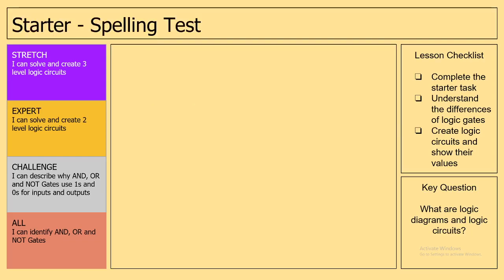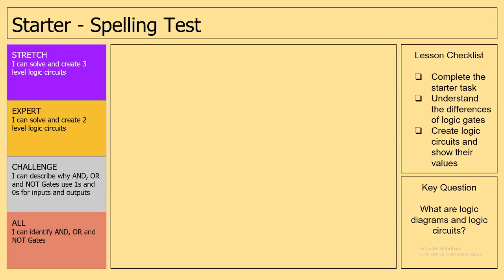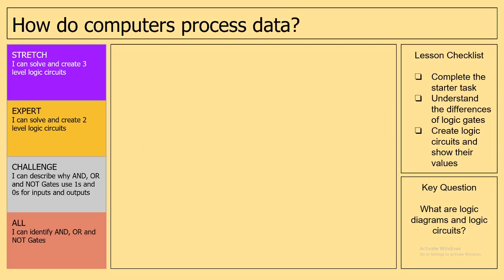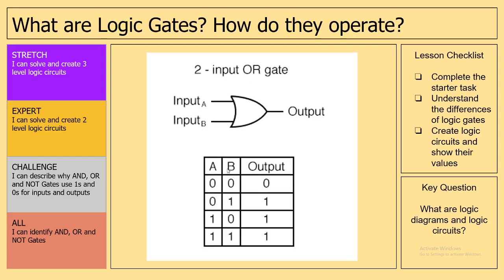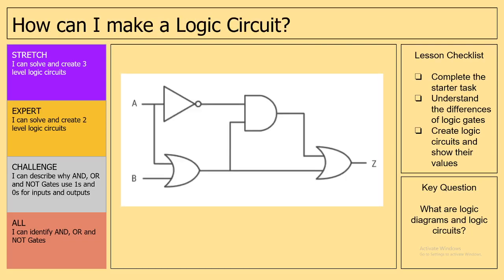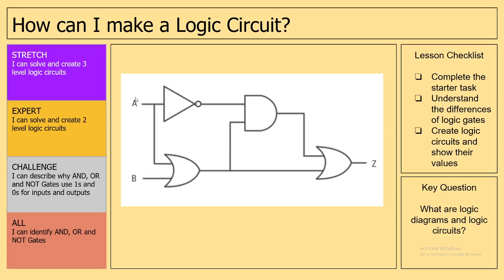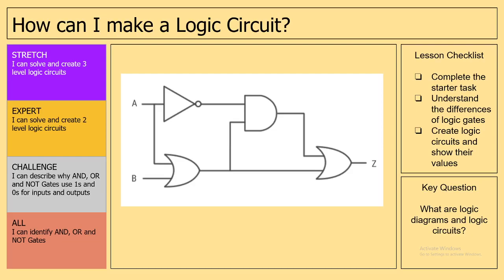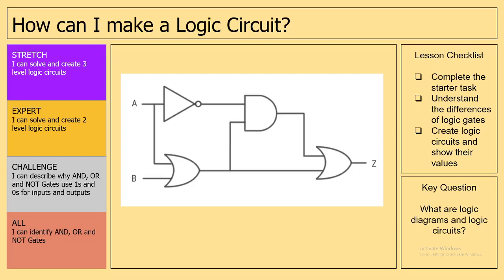Logic Circuits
Help video for Year 9 Logic Gates Homework